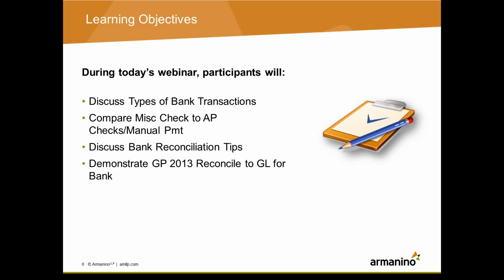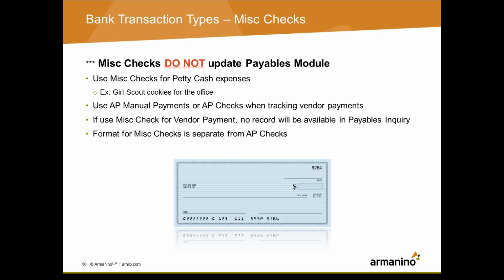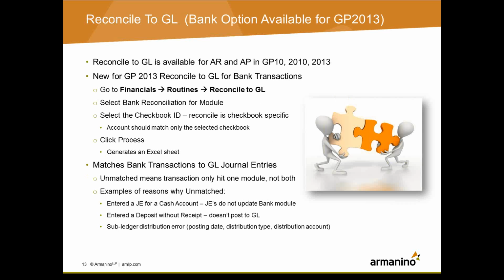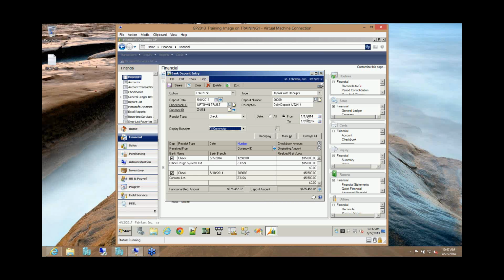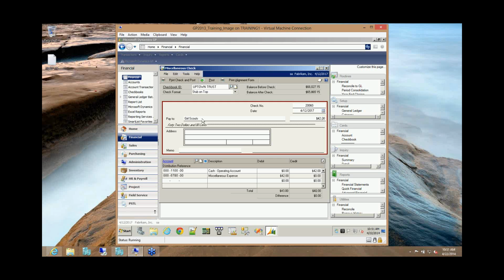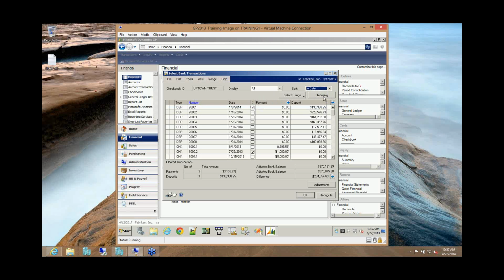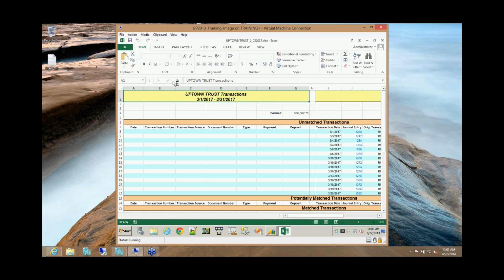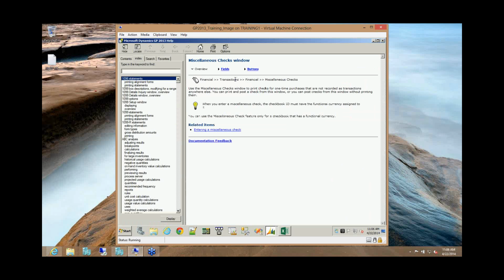Dynamics GP Tips and Tricks Bank Transaction Best Practices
Unsure how to use the Bank Module for Microsoft Dynamics GP?

If so, register for our upcoming webinar to get an overview of Microsoft Dynamics GP's bank features. Our consultants will help you identify and correct common mistakes and explain when to use the Bank module vs processing through AR or AP.